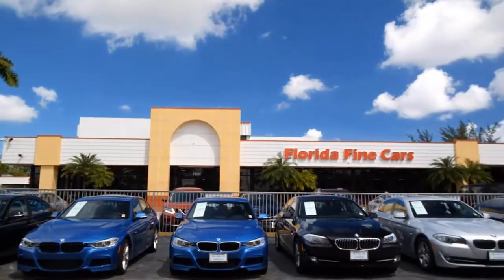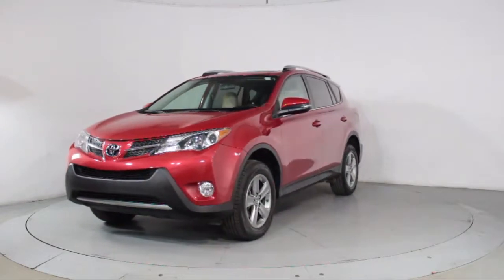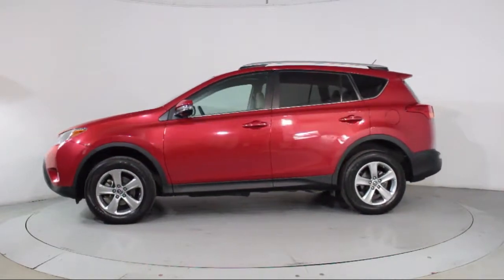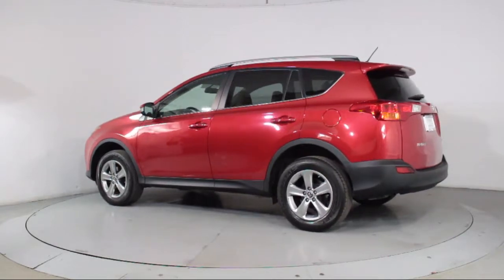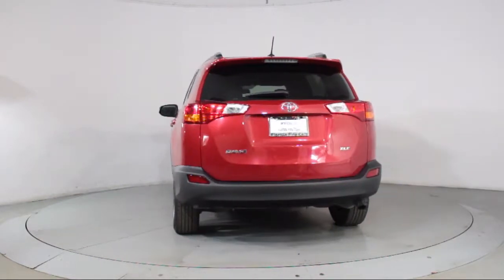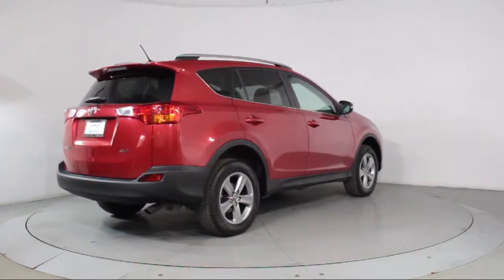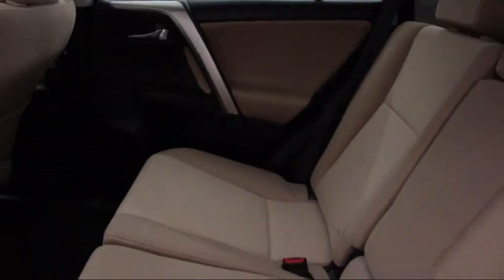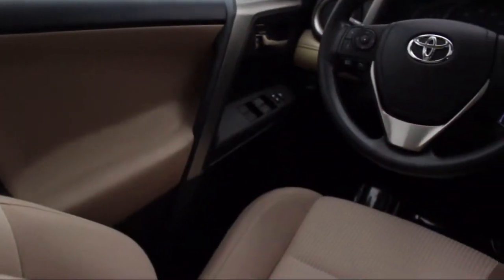2015 Toyota Rav4 Sport Utility XLE For sale in Miami Fort Lauderdale Hollywood West Palm Beach -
2015 Toyota Rav4 Sport Utility XLE Stock Number: 92356 Vin:2T3WFREVXFW156617.